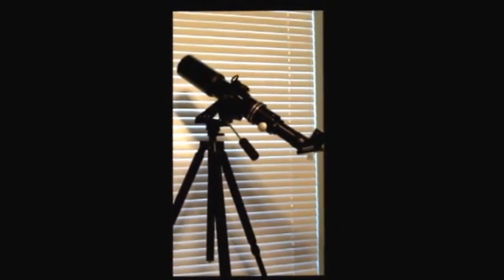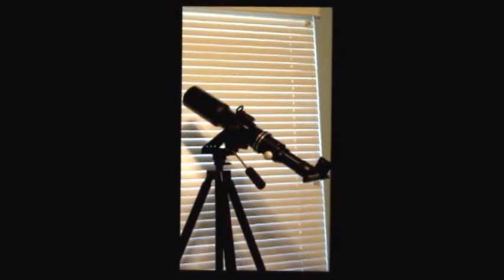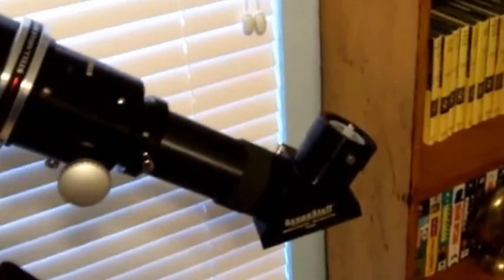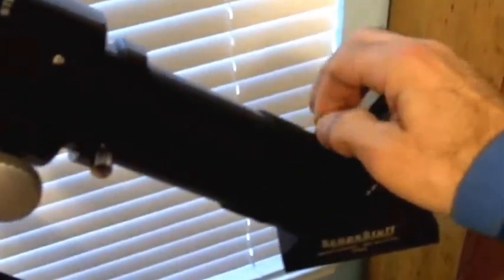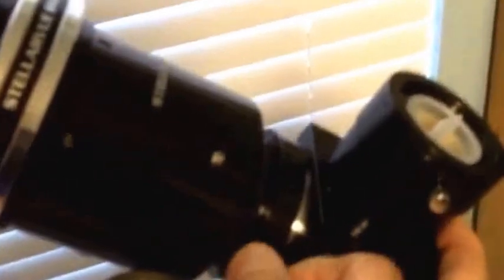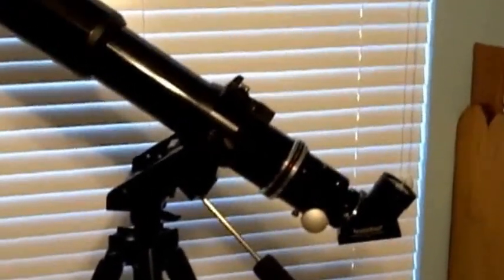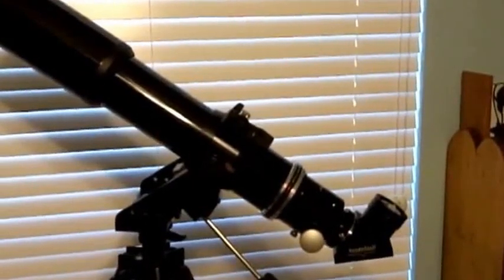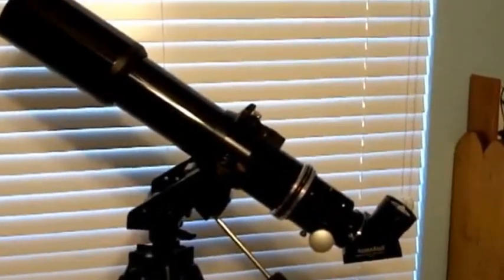Stellarvue 80mm BV - Binoviewer Ready Telescope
TelescopeMan describes a binoviewer ready telescope; the Stellarvue 80BV. This permits the telescope to be used in two different ways, and makes binoviewing easy to do without any additional accessories.